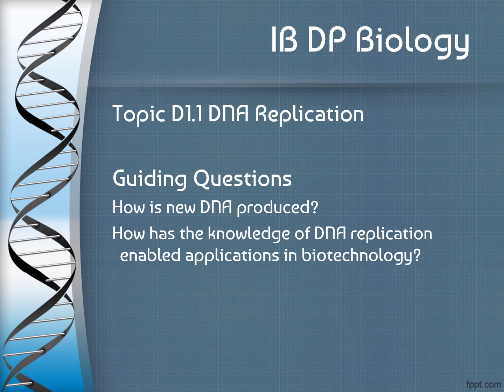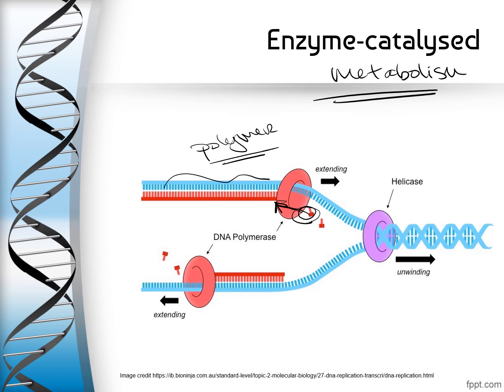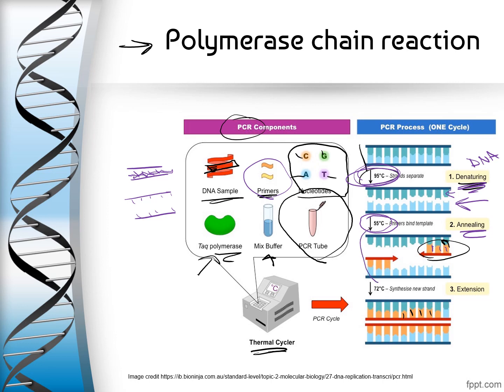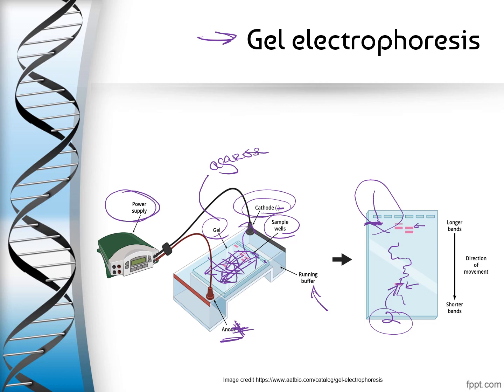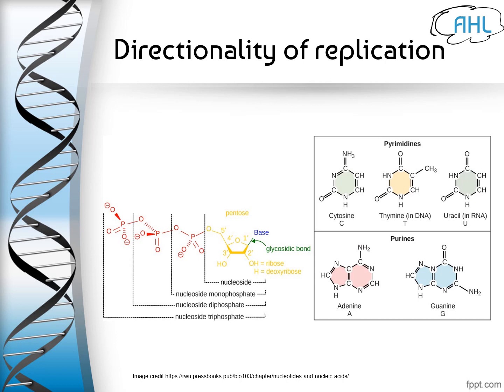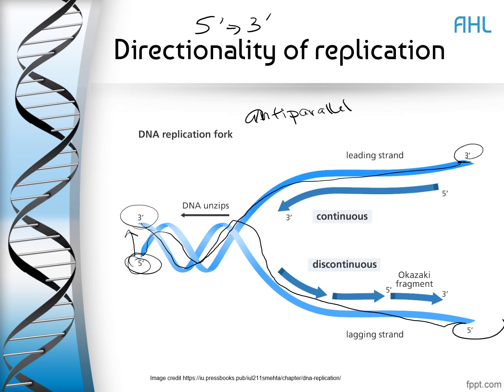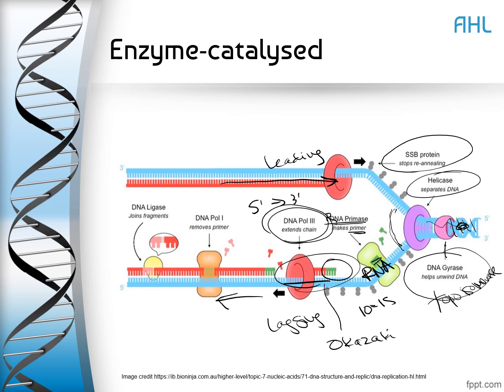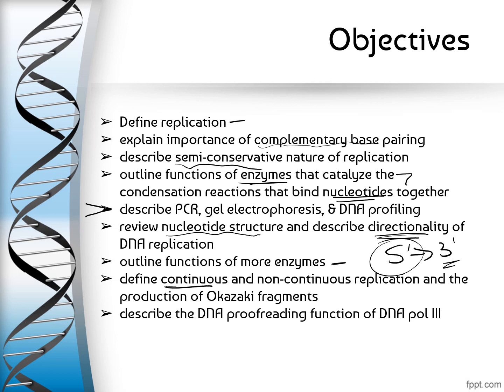IB Biology D1.1 DNA Replication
Content for the new curriculum; assessment beginning 2025.
This video includes core content (SL/HL) as well as AHL content.